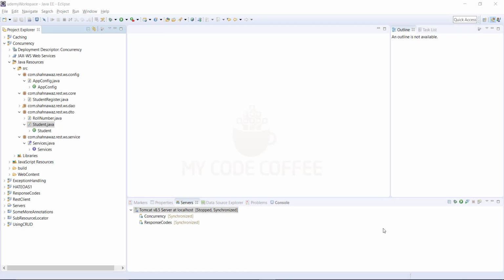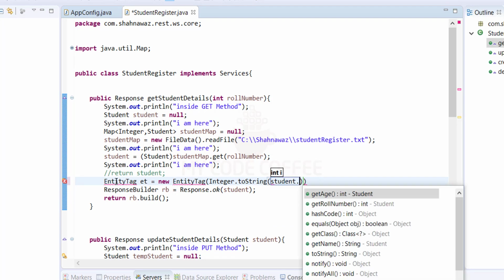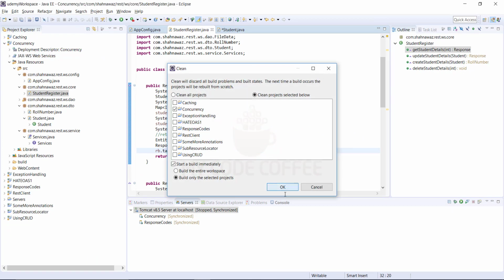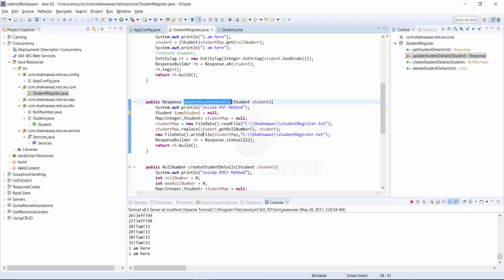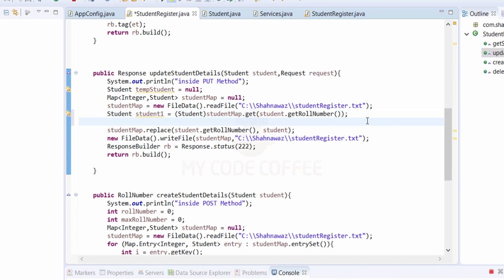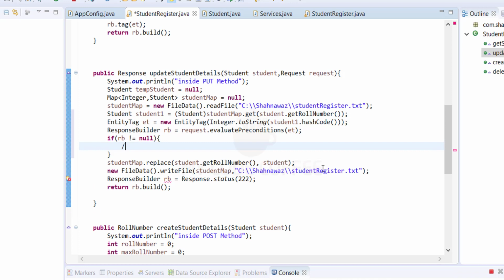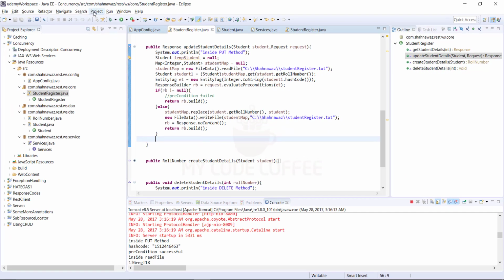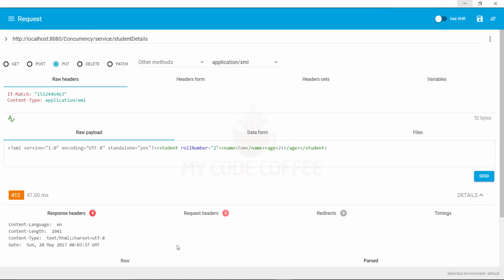Chapter 34 ConcurrencyProgram